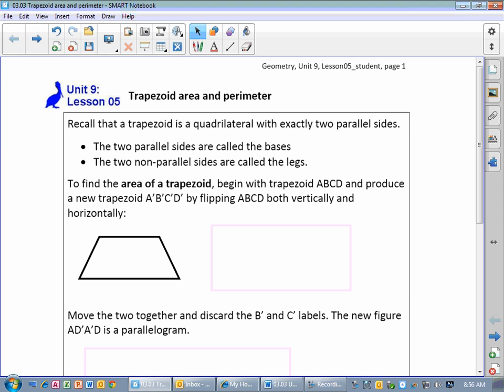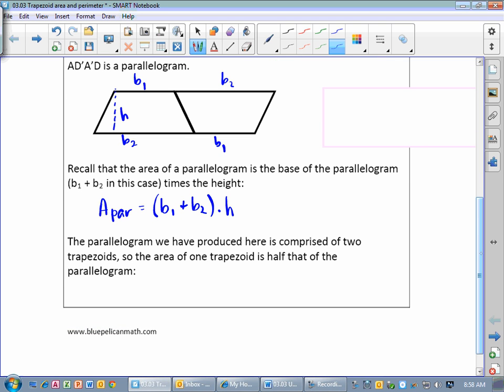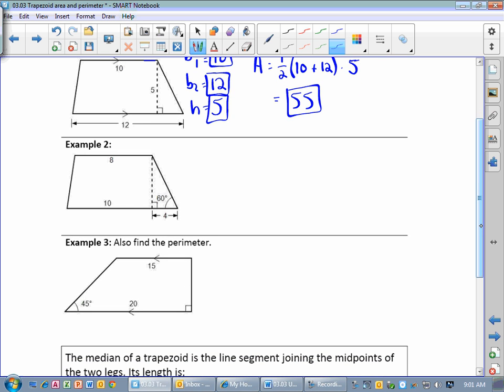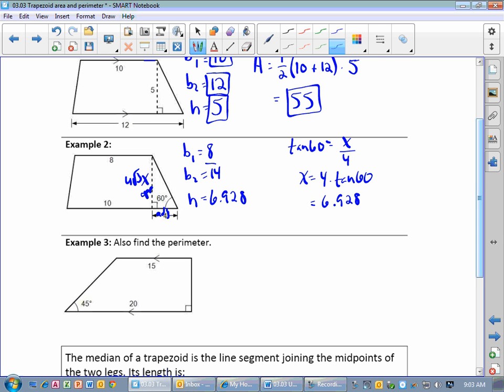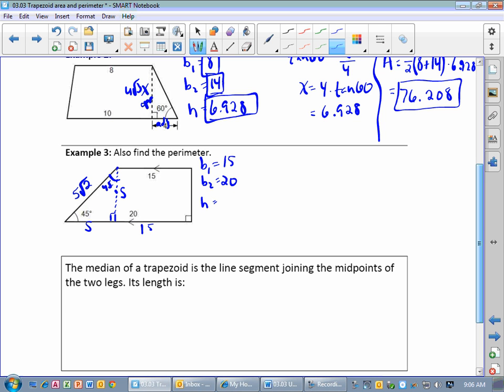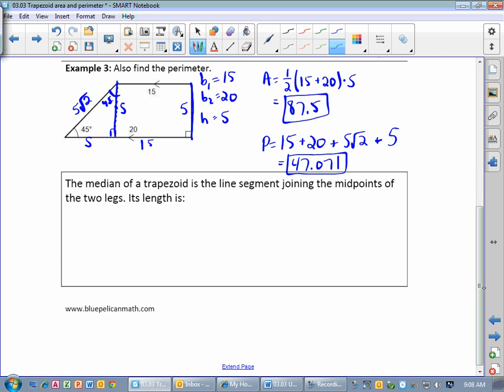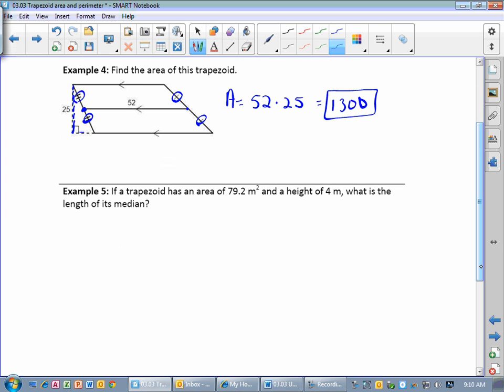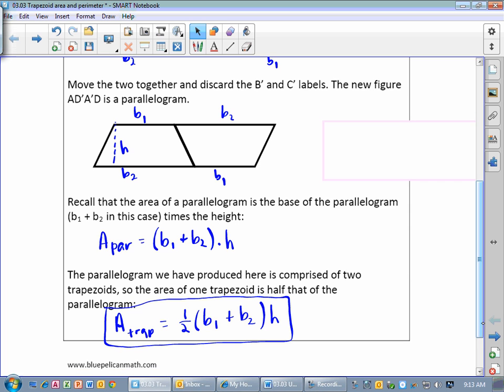Geometry Lesson 9-5 - Trapezoid area and perimeter